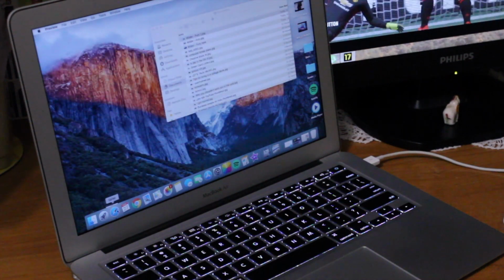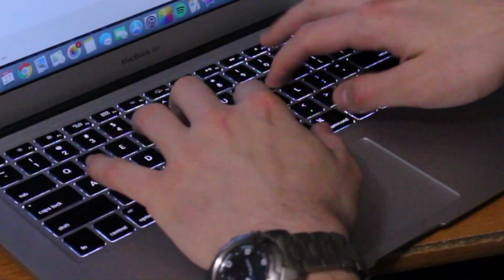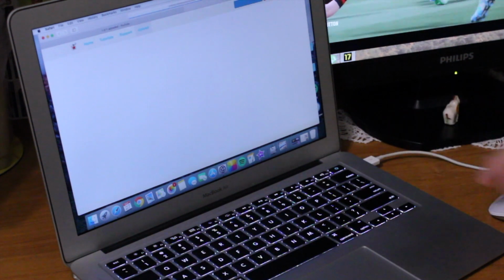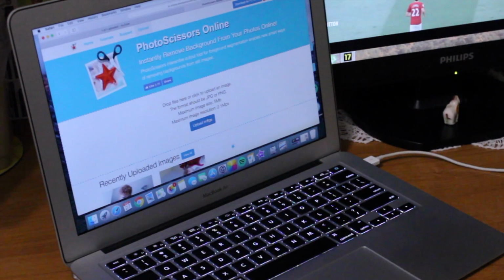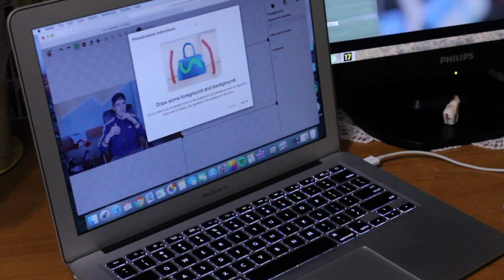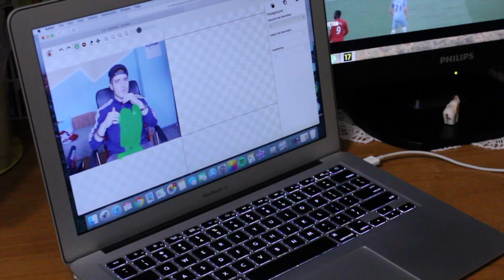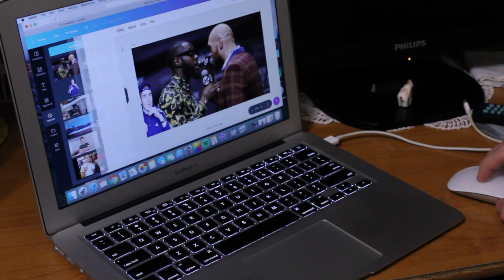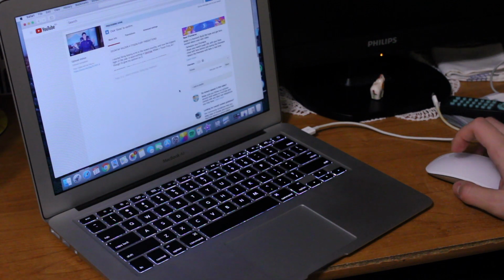HOW TO MAKE A YOUTUBE THUMBNAIL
Just wanted to do a quick video, showing you guys how to make a thumbnail very easily and most importantly for free.